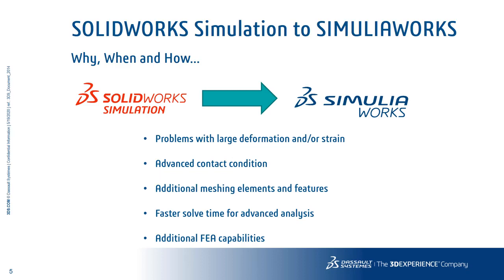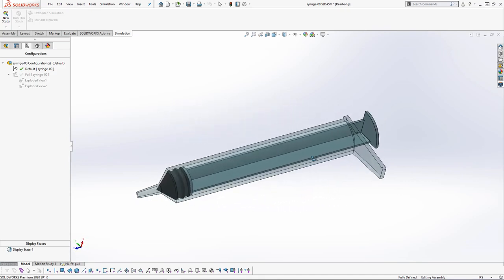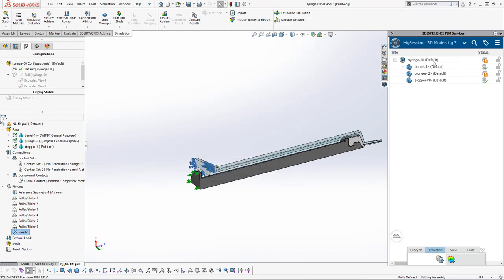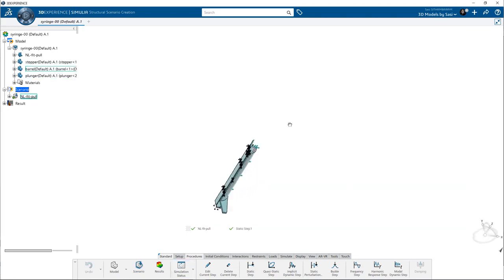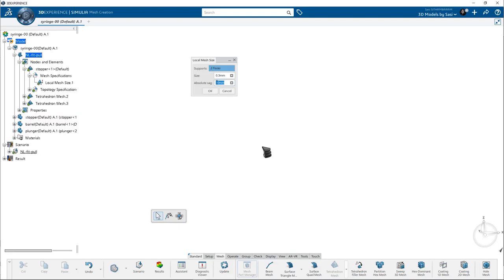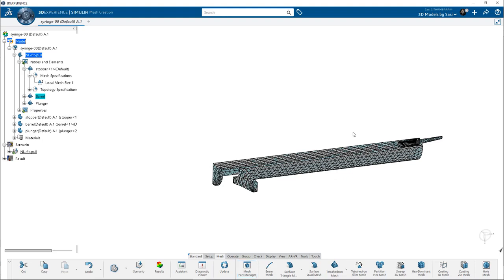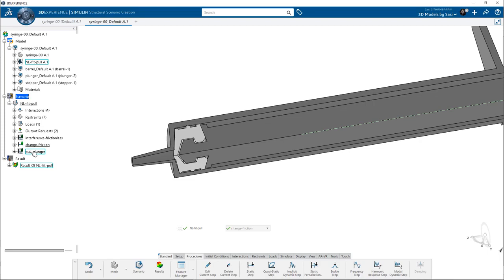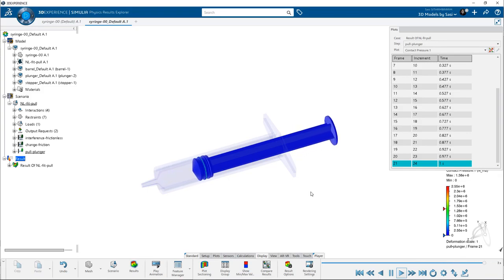SIMULIAworks Advanced FEA for Product Development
Watch this webinar to learn how you can solve complex physics faster with confidence by using powerful, integrated analysis tools from SIMULIAworks.